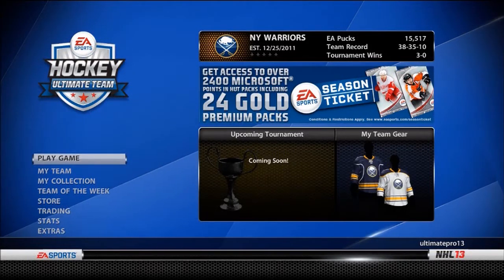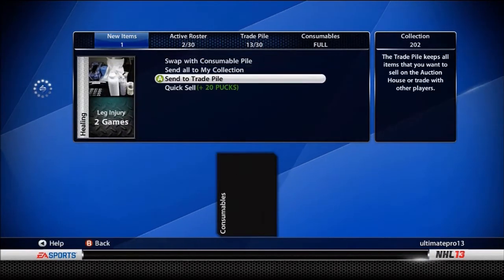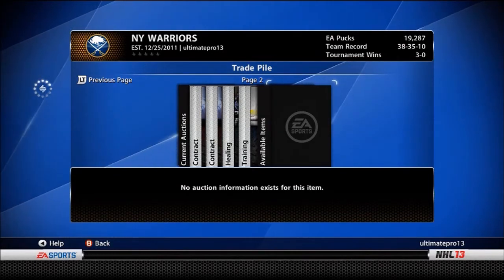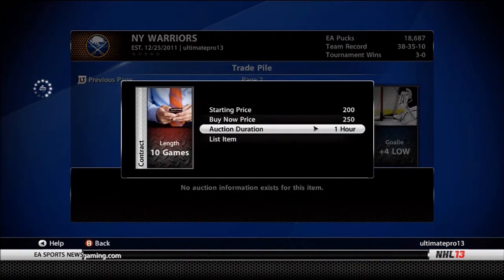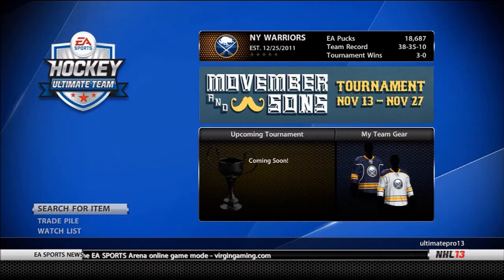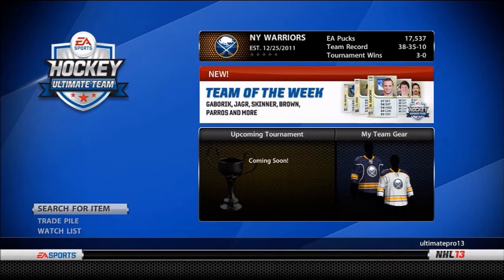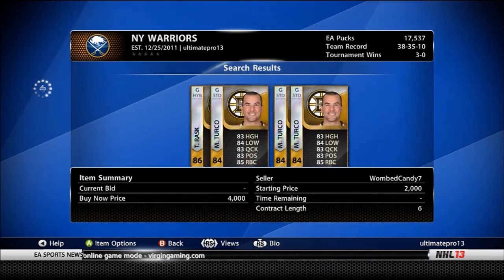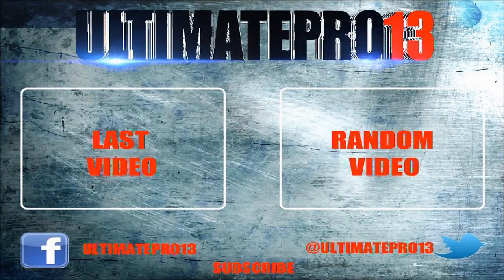NHL 13 How To Make Pucks In Hockey Ultimate Team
These are some of my ways to make pucks in HUT let me know if you guys want me to do this for Fifa 13 and Madden 13.Please like and subscribe helps me out alot tons more videos to come thanks.

ultimatepro13